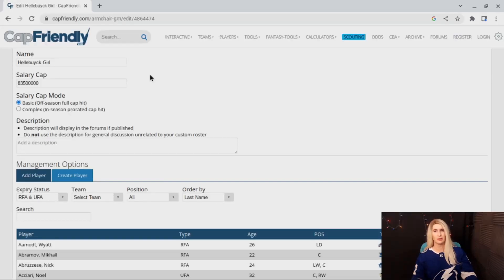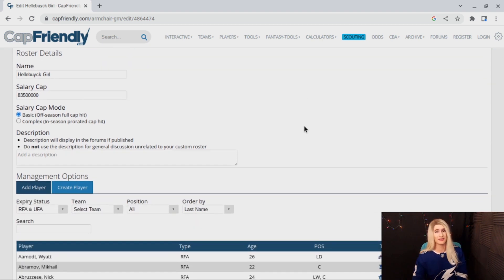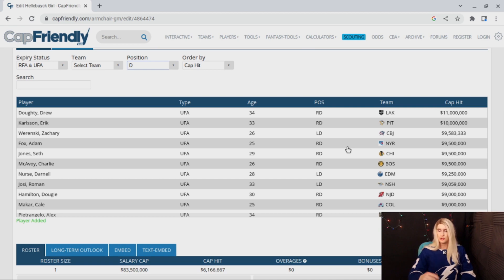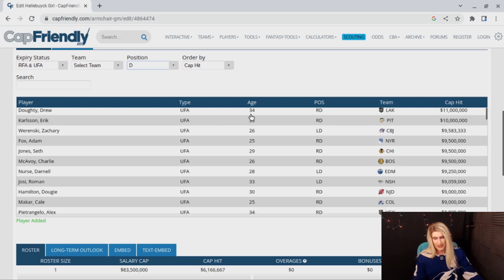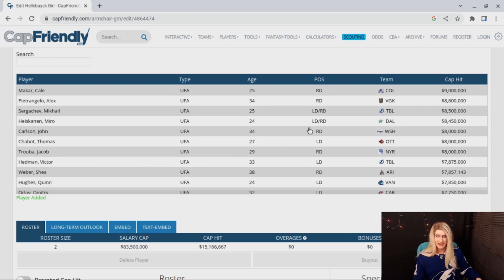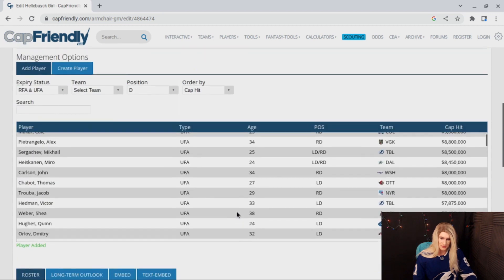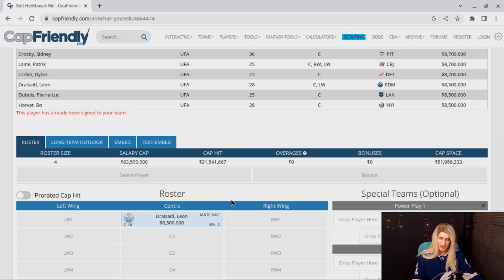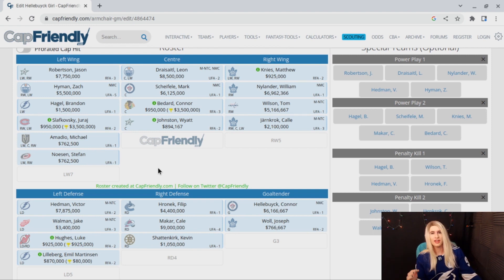Building the BEST NHL team for 2023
The NHL All-Star break is this week! Without games to cover, let's try to build the best cap compliant team that we can for this season.

You can find me on all of my other socials

Timestamps:
0:00 - Intro
2:51 - Building the Team